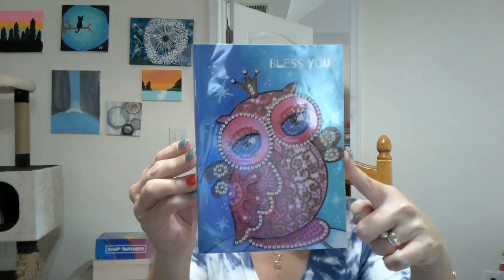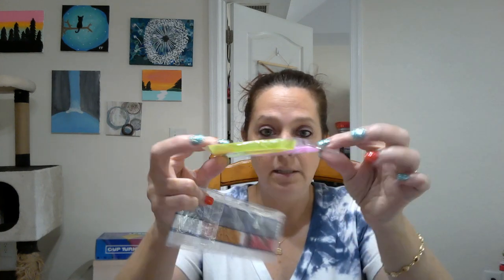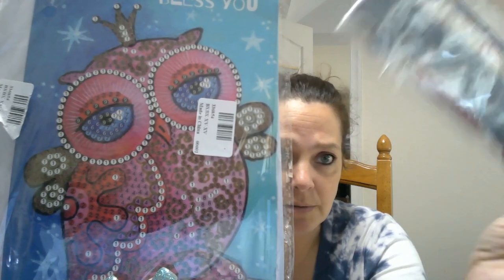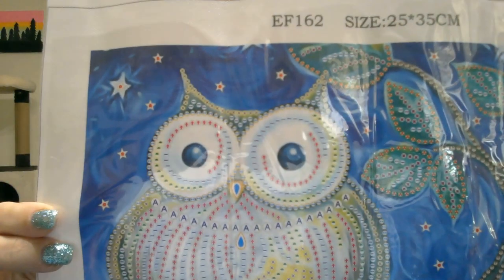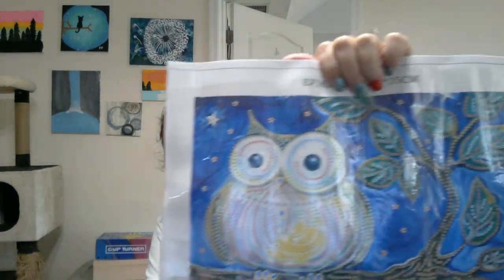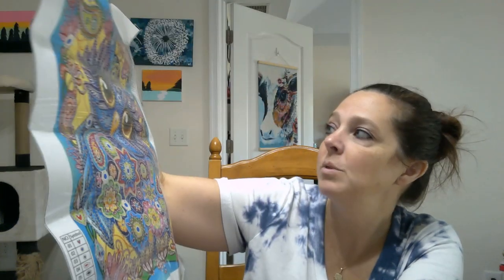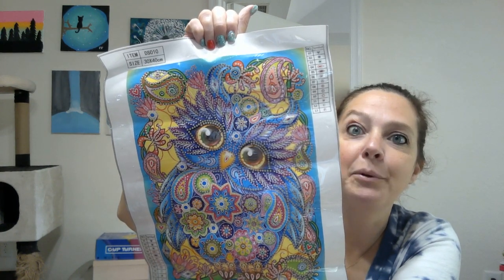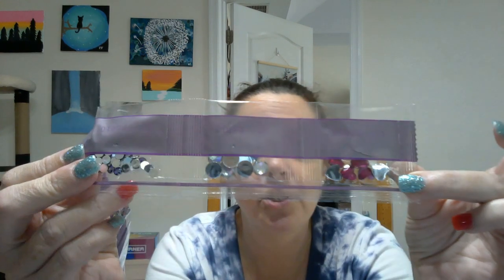Beautiful special drill diamond paintings from Everydayedeals